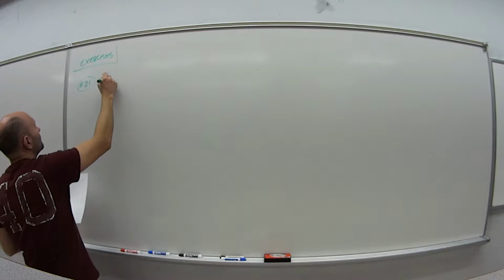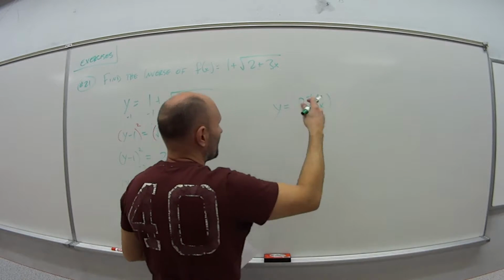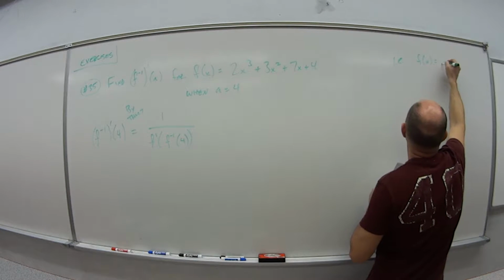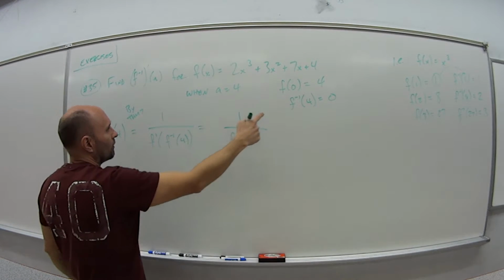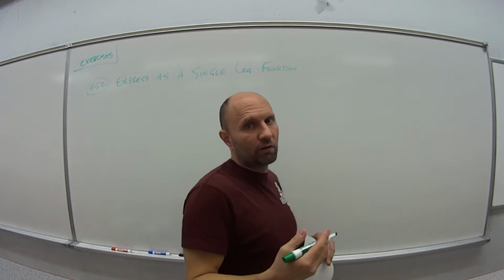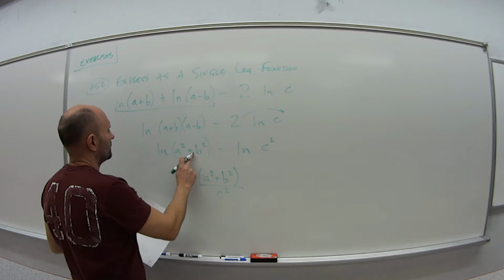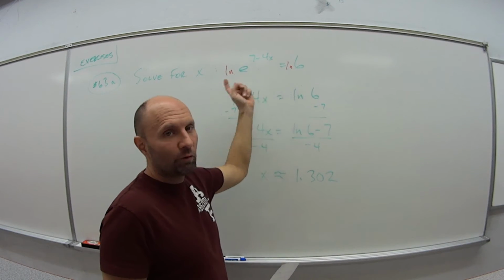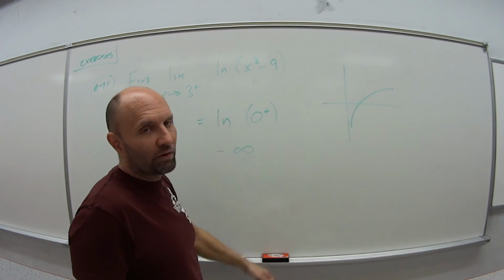181 Section 3.2 Video 3 of 3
Book examples